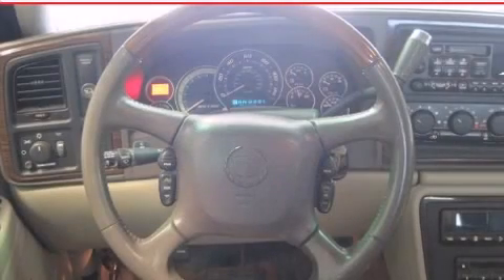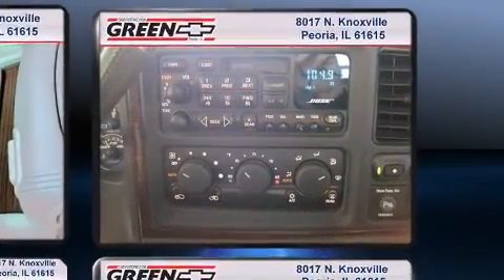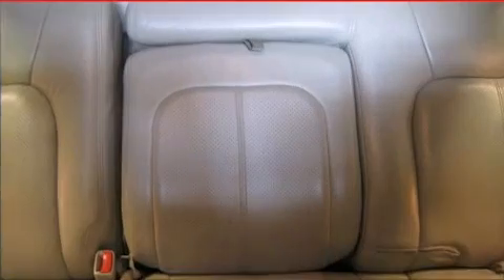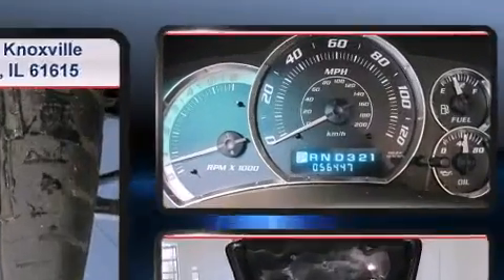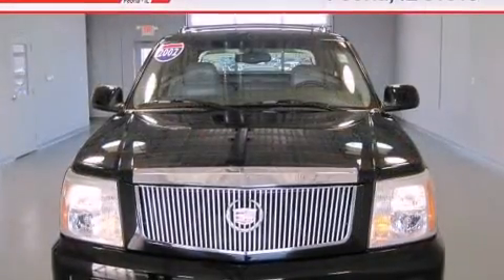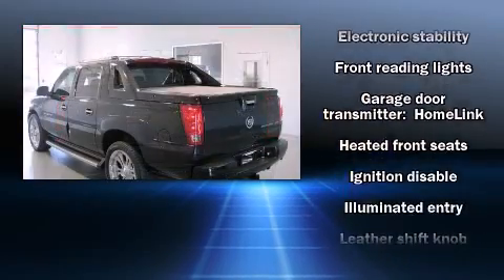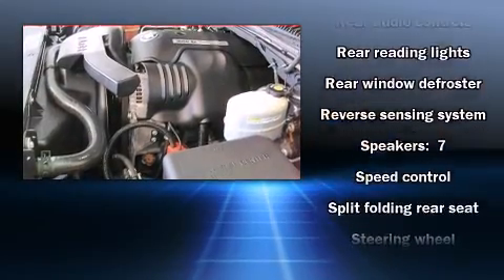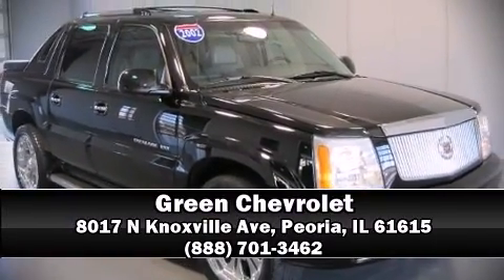2002 Cadillac Escalade EXT SUV in Peoria, IL 61615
Green Chevrolet
8017 N Knoxville Ave

Here's a great deal on a 2002 Cadillac Escalade EXT. Under the hood you'll find an 8 cylinder engine with more than 330 horsepower, providing a smooth and predictable driving experience. Top features include power front seats, front and rear reading lights, adjustable headrests in all seating position an automatic dimming rear-view mirror, automatic dimming door mirrors, a tonneau cover, a roof rack, and seat memory. Everything is where it ought to be, from the dashboard controls to the door locks and window controls. Back seat passengers will appreciate the rear audio controls, allowing them to make easy adjustments to the stereo system. Enjoy your favorite music via the stereo system, which includes a CD player with AM/FM radio, a cassette player, steering wheel mounted audio controls, and 7 speakers, providing excellent sound throughout the cabin. Cadillac ensures the safety and security of its passengers with equipment such as: dual front impact airbags, front SIDE impact airbags, traction control, a security system, onStar, and 4 wheel disc brakes with ABS. Sophisticated all wheel drive technology maintains a firm grip on the road. Our team is professional, and we offer a no-pressure environment. We'd be happy to answer any questions that you may have. Come on in and take a test drive!